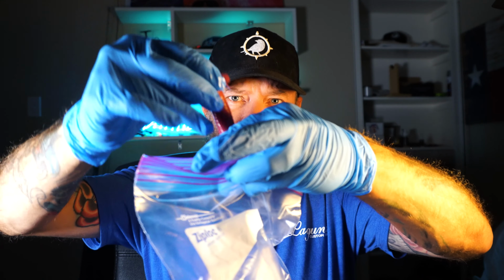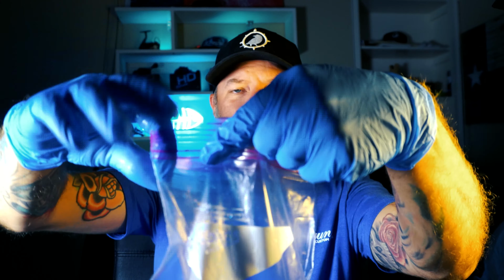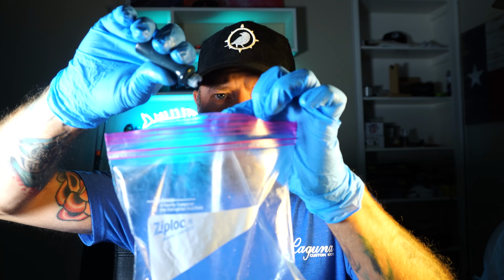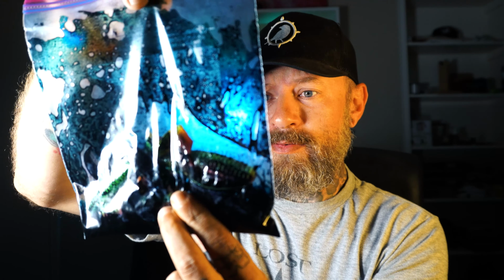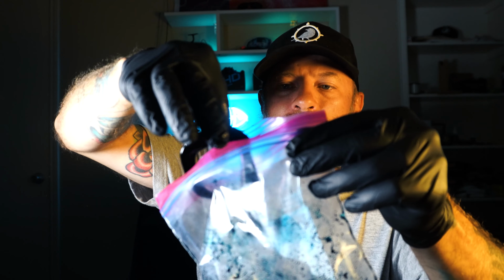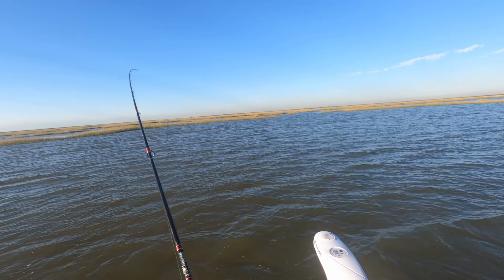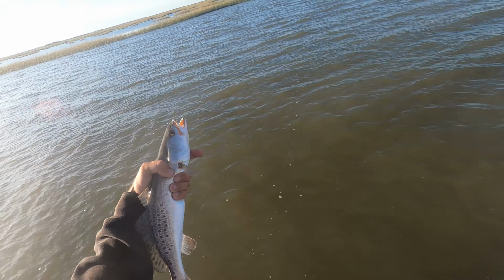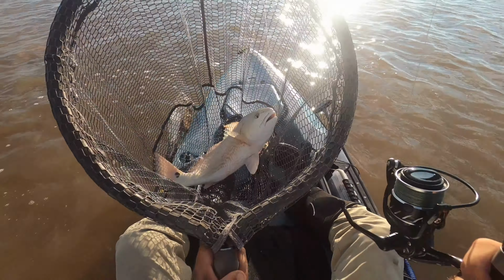Gulp v Zman: Which is truly better? Scent dispersion test!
Today we do a really interesting battle of the baits test. Berkley Gulp! vs Zman baits. Full Scent dispersion Test. Which do you think will do better?

Developed by an expert team of fish scientists, Berkley Gulp! harnesses the power of smell to help you catch more fish. Gulp! is proven to create 400 times more scent dispersion than the competition to expand the effective strike zone. Berkley’s proprietary Gulp! scent technology is infused into the core of each bait. With even more size and color options, saltwater anglers can find the perfect fit for any inshore species.

Watch the Berkley video on how and why fish can’t resist Gulp!

Fish have a sense of smell 1000X better than humans. That’s why Berkley fish scientists have designed artificial soft baits that emit a smell to trick fish into thinking it’s food.

Fishing Gear I use and recommend:

- Boat - 17' Flats Cat

Camera & Editing:
-GoPro 8 and 9
-Rode Video Micro external Mic
-Adobe Premiere Pro
-Adobe Photoshop